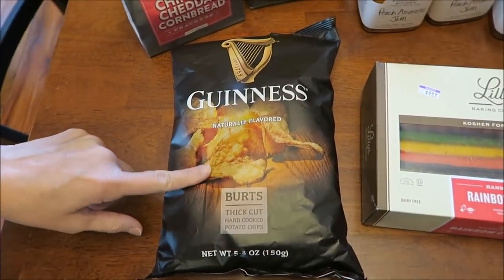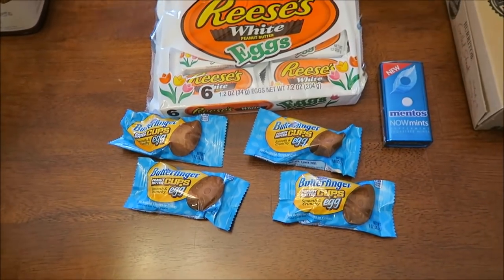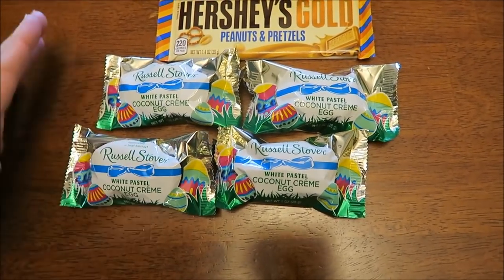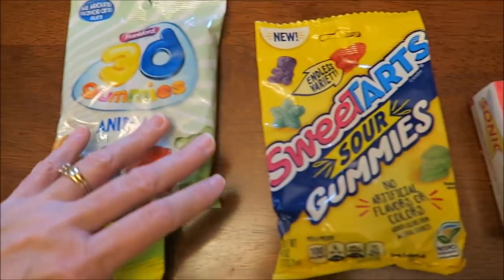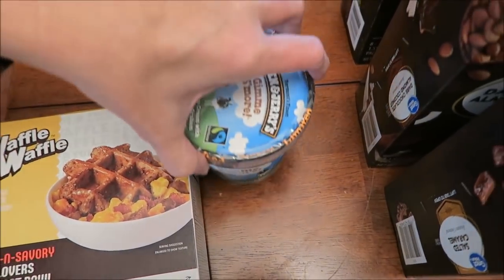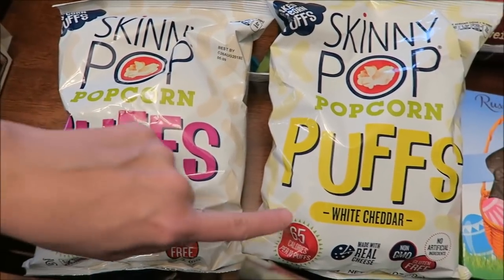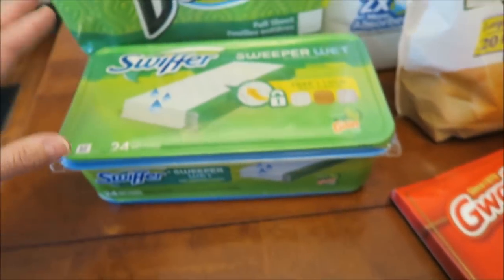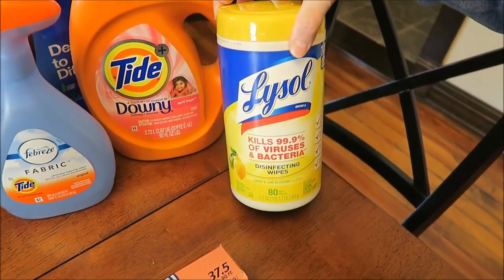The Fresh Market, Meijer, Walgreens, Walmart, Costco & Kroger Haul 3/25/18 – 3/31/18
This week, we shopped in The Fresh Market, Meijer, Walgreens, Walmart, Costco and Kroger.